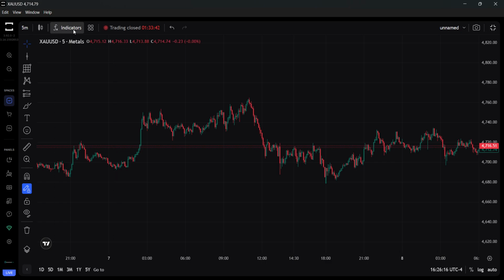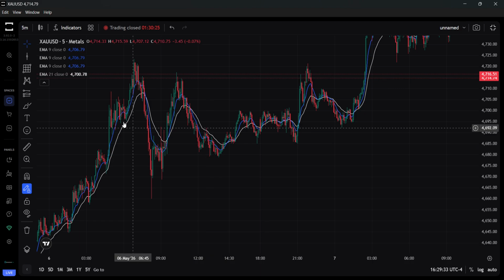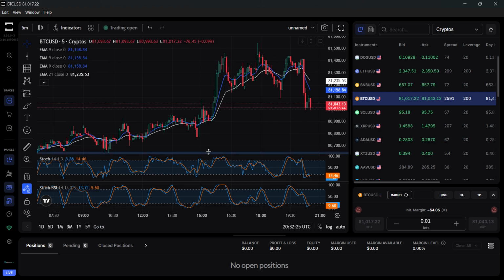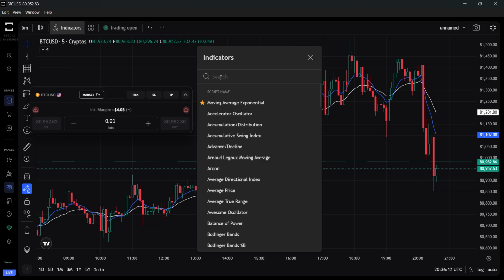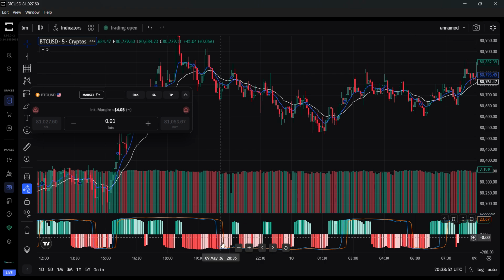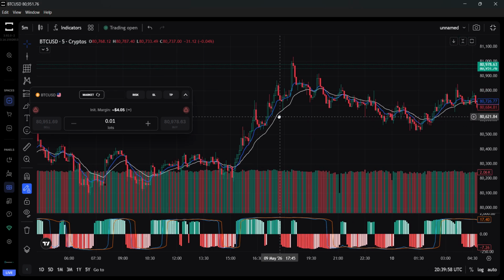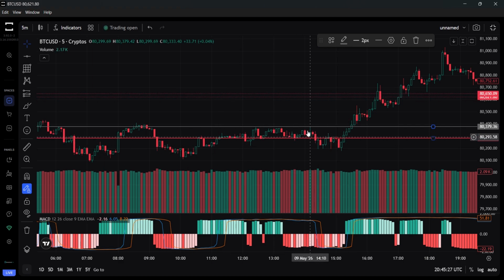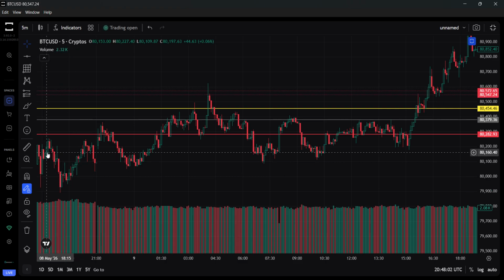4 Secret Indicators That Make Day Trading 99% Easier (No More Second-Guessing)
Let’s be real, most traders fail because they’re guessing. They "feel" like price is too high, or they "think" the trend is over. That’s how you blow accounts.

In this video, I’m showing you exactly how to stop the guessing game. I’ve put together what I call the Mechanical Entry Algorithm. It’s a 4-indicator system using the EMA 9/21, MACD, RSI, and Stochastic that takes the emotion out of the equation.

The goal? Perfect Precision.

I’m breaking down the "Rules of Engagement" I use to filter out the noise. If all four of these indicators aren't singing the same song, there is no trade. Period. This is how you move away from being a "gambler" and start operating like a professional.

What we’re covering today:

Why the 9 & 21 EMA are your best friends for trend direction.

How to use the MACD to make sure momentum is actually on your side.

The "Sniper" entry: Using the RSI & Stochastic to timing the exact turn.

My personal checklist: 4 things I look for before I ever hit "Buy" or "Sell."

If you’re tired of getting "faked out" by the market, this video is for you. Watch it, take notes, and let's get to work.